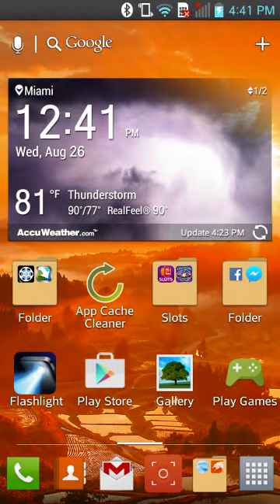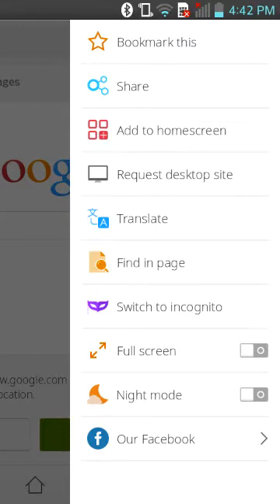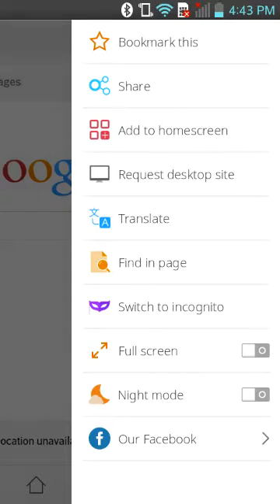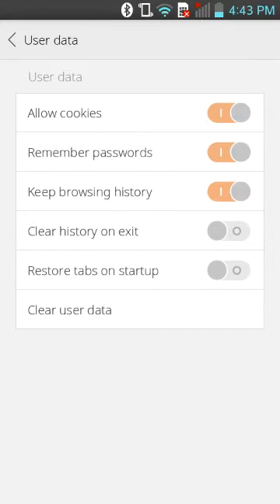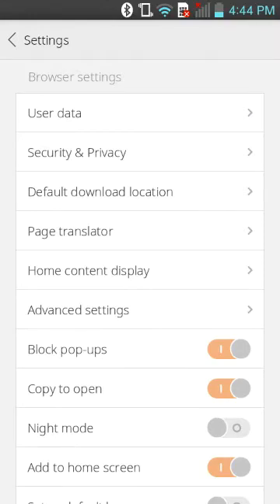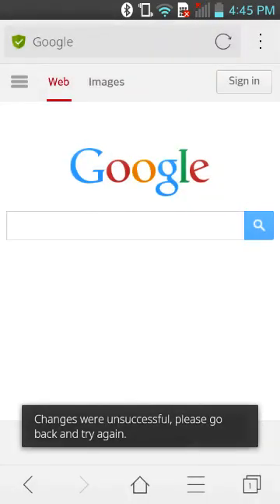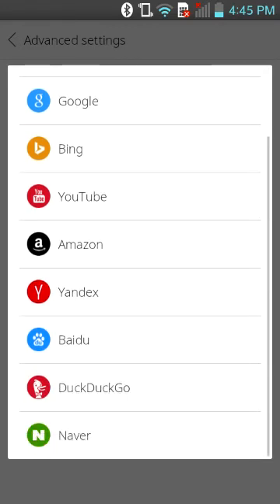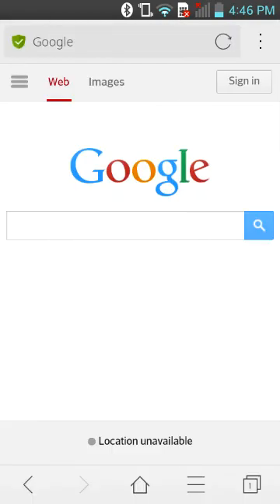Tutorial on CM browser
This is my tutorial on CM browser for you. This is an extension of my review on CM browser.